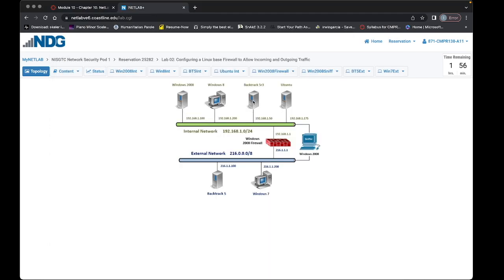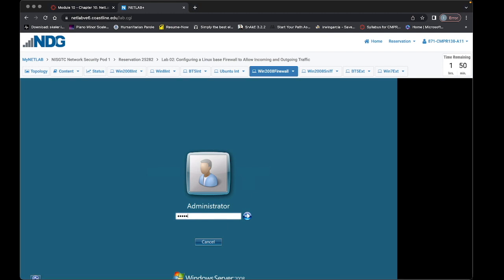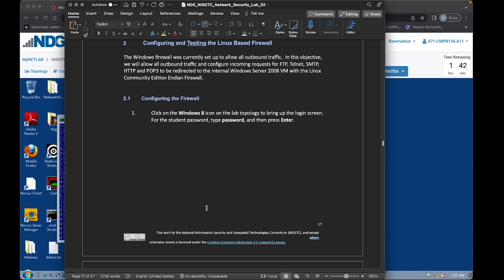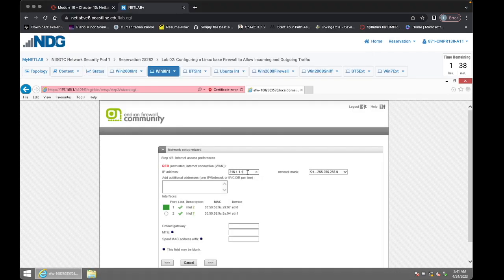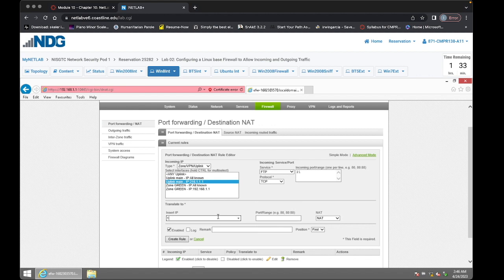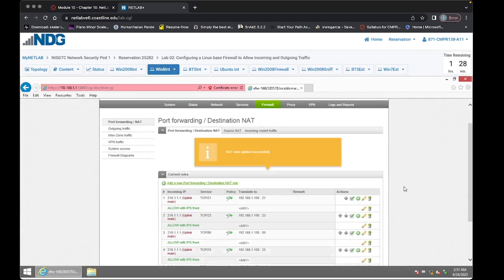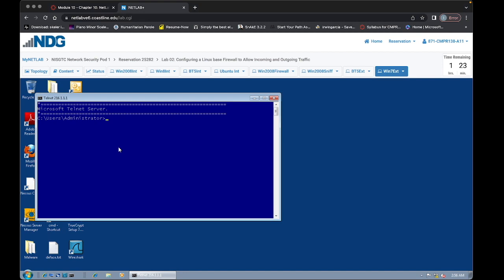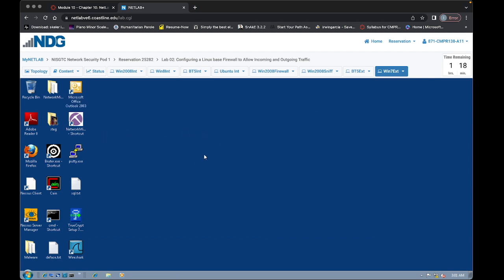Netlab netowrk security LAB 2 configure linux based firewall